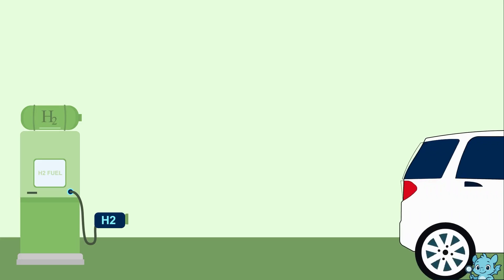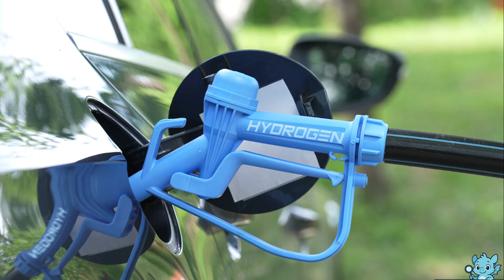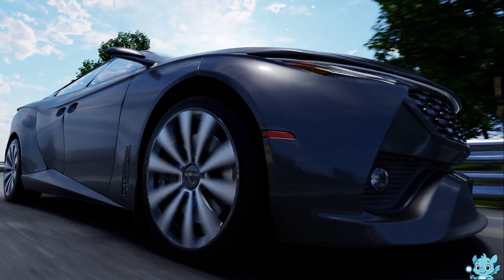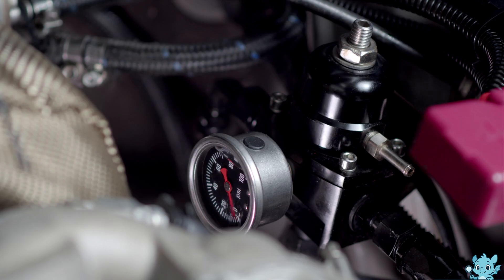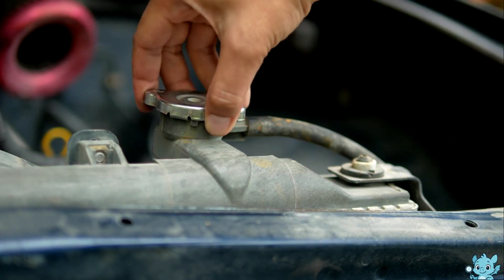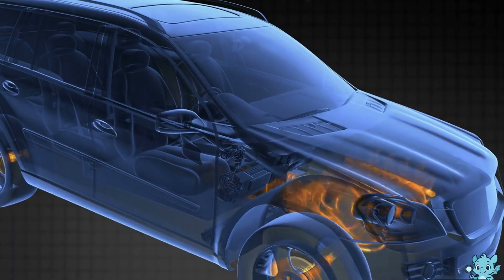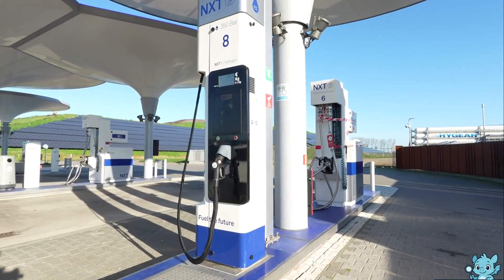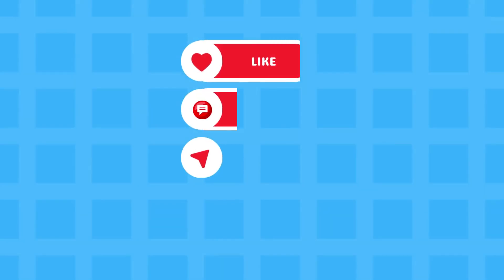How Does a Hydrogen Engine Work?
Ever wondered how hydrogen engines power vehicles without harmful emissions? This video breaks it down simply.

Hydrogen engines use hydrogen gas as fuel, converting chemical energy into mechanical power. The process involves combustion or fuel cells, producing only water vapor as a byproduct—making it a clean alternative to fossil fuels.